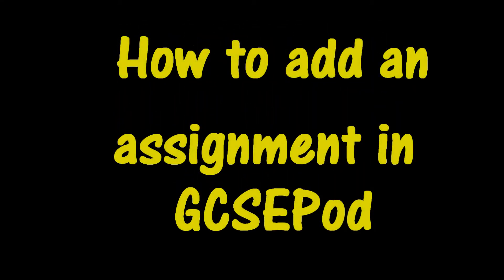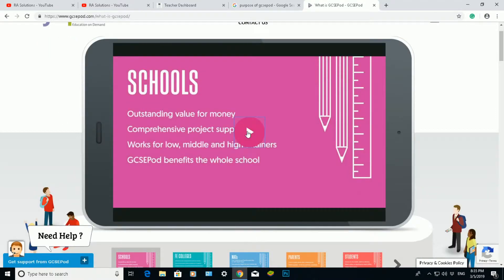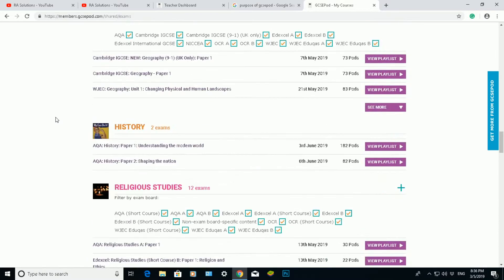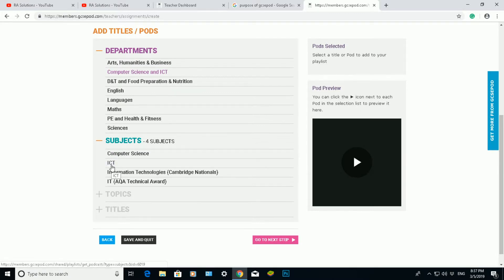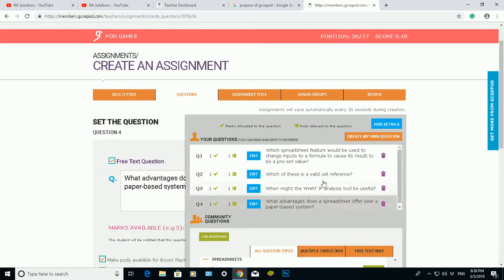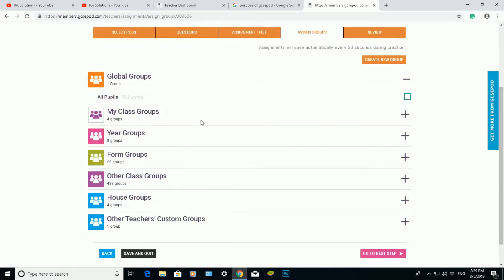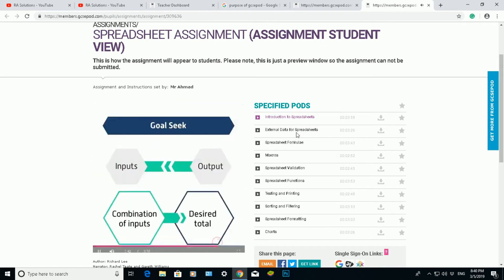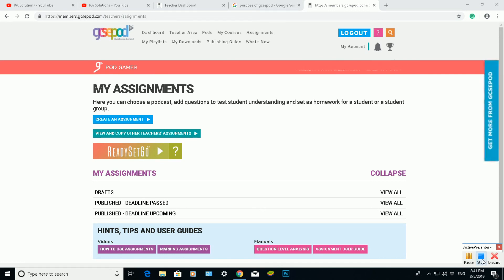HOW TO LOGIN AND USE GCSEPOD TO CREATE AN ASSIGNMENT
The start of a series of videos...

How to login to gcsepod to create an assignment based ona topic/subject/faculty

GCSEPod benefits your whole school. Every single student and teacher has access, so as well as empowering GCSE students you can also support lower year high achievers and help A-level students refresh their knowledge. Use our comprehensive reporting suite to easily provide proof of impact.